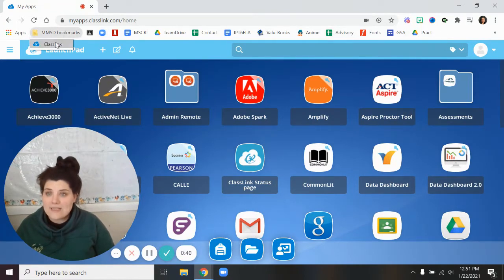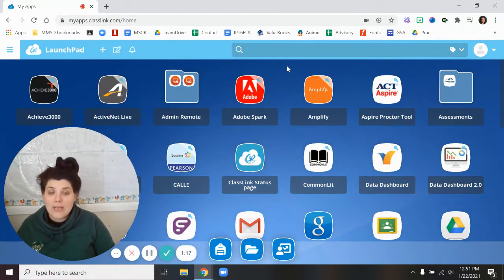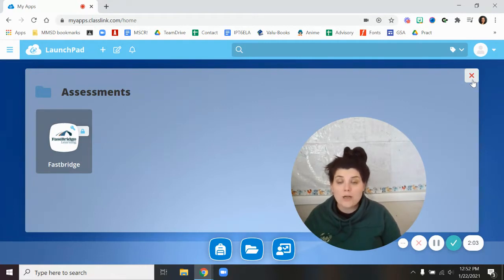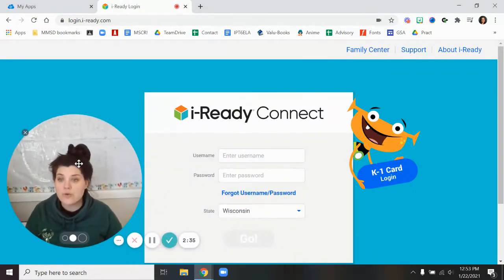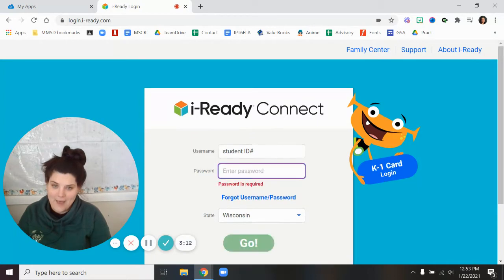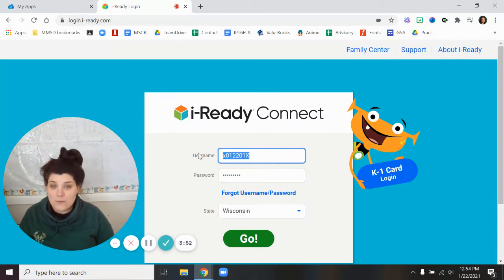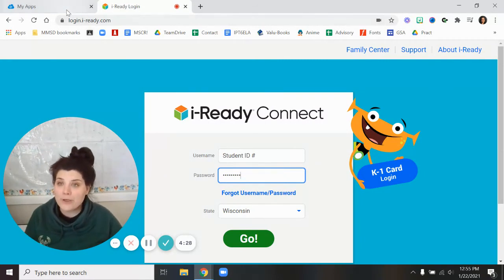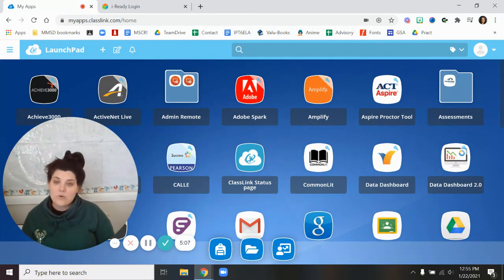Logging in using ClassLink for Black Hawk Middle School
Having trouble getting logged in from home? We gotchu!